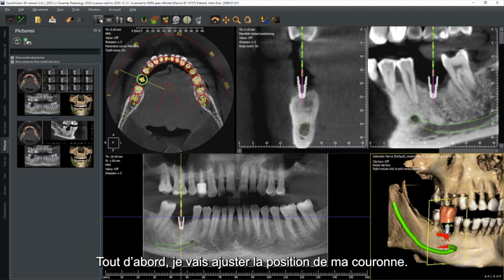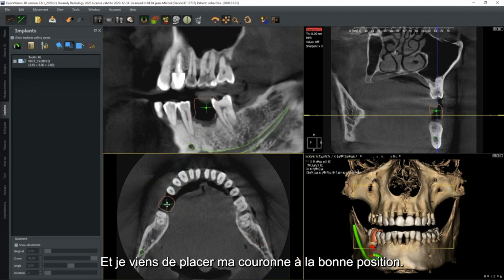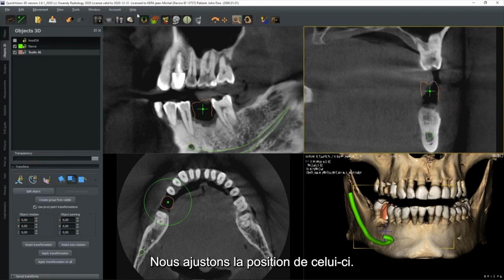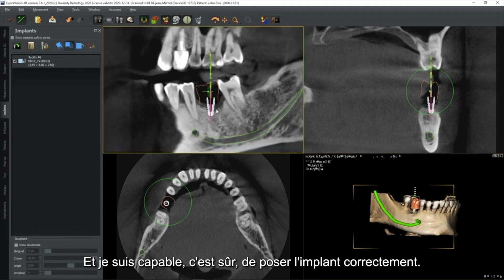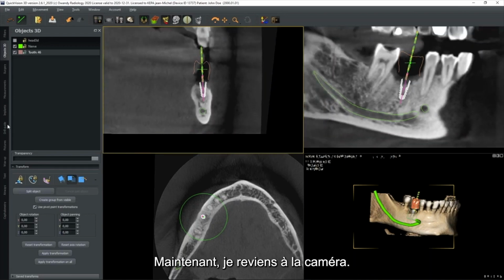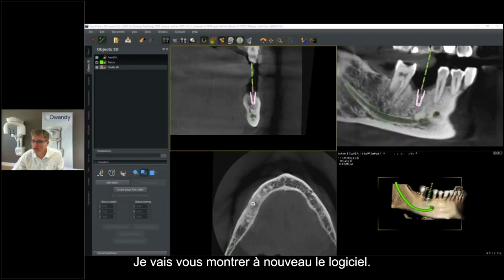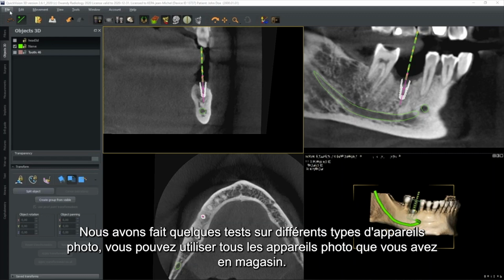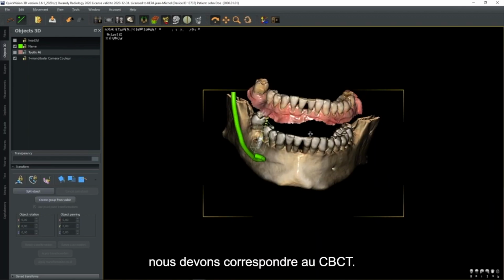Positionnement de la couronne sur QuickVision 3D (Tutorial CBCT pt.3 FR)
Dans cette vidéo, vous allez apprendre comment positionner votre couronne sur QuickVision3D. Cette vidéo est la troisième d'une série de vidéos tutoriels sur QuickVision3D, alors n'hésitez pas à consulter les vidéos suivantes.

Pour en savoir plus sur nos produits, consultez notre page produits en cliquant sur ce lien